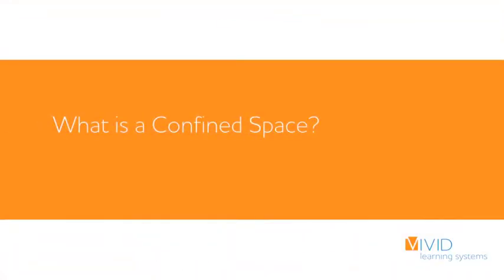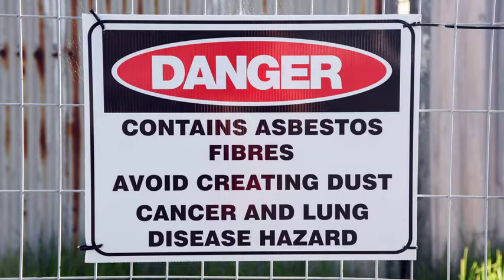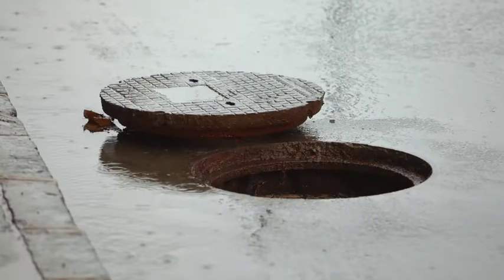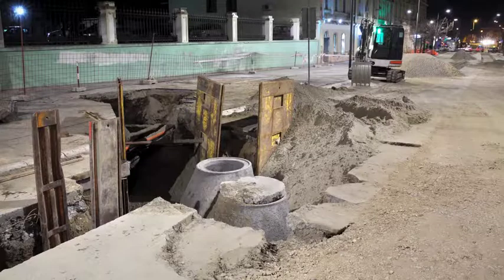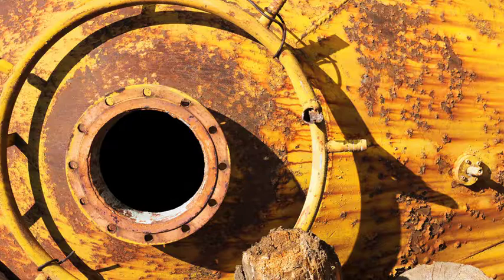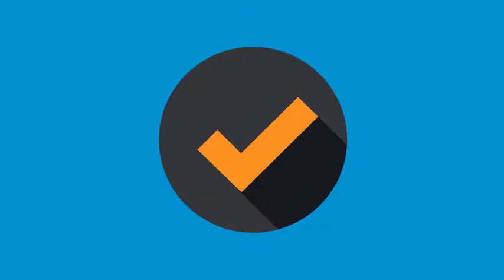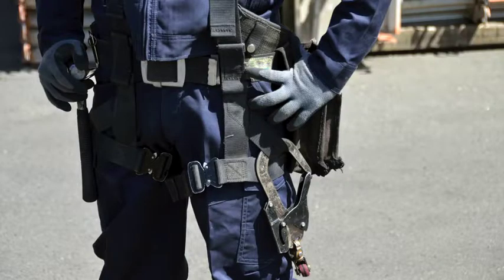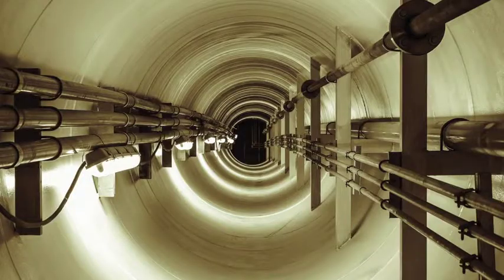Safety Tip: Confined Spaces